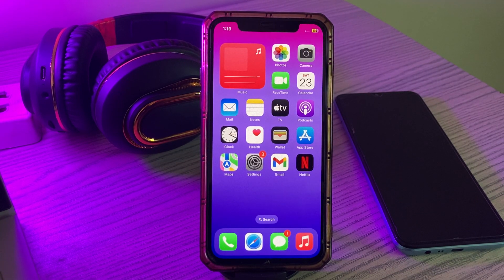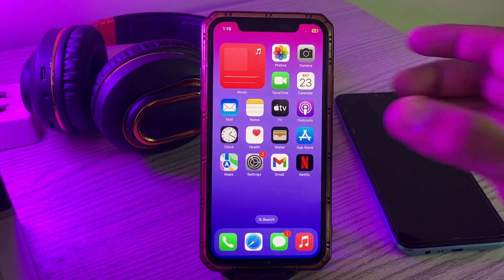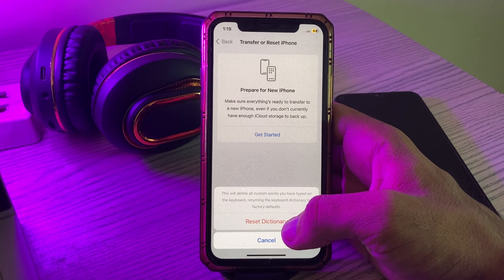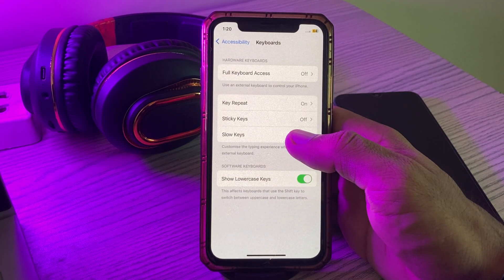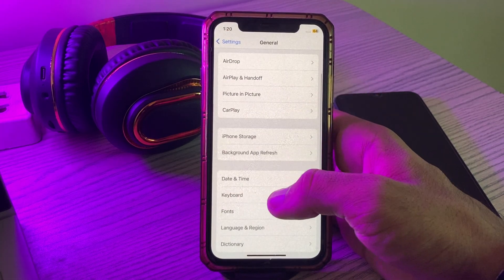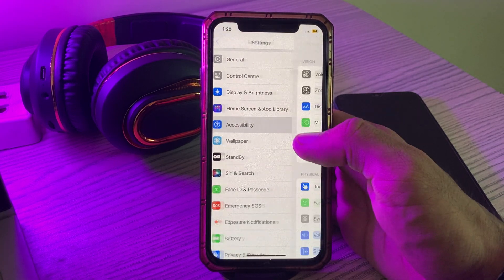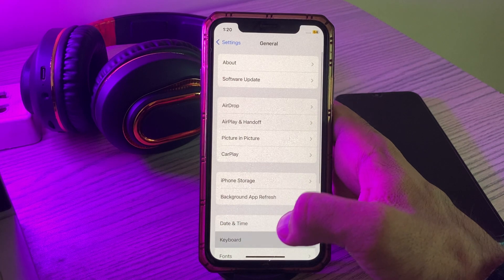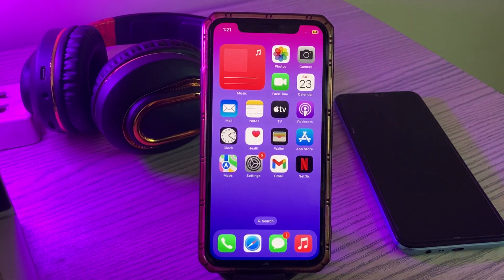iOS 17.0.1 Keyboard Lagging Issue On iPhone After Updating To iOS 17.0.1 Solved